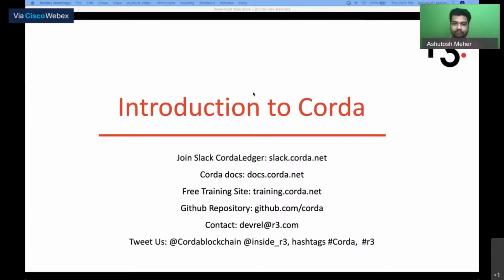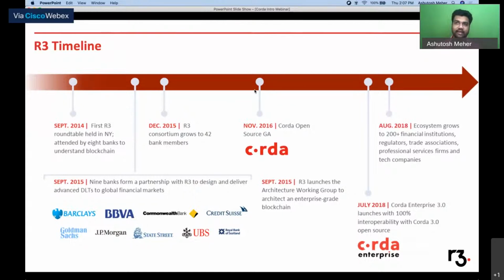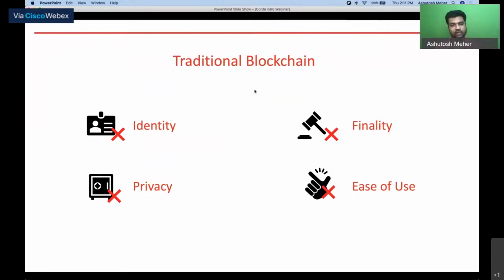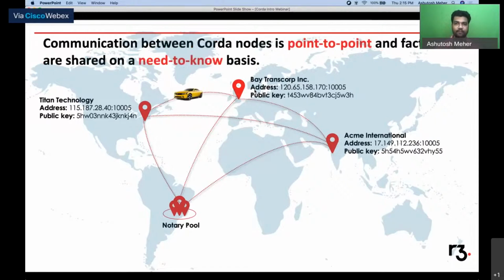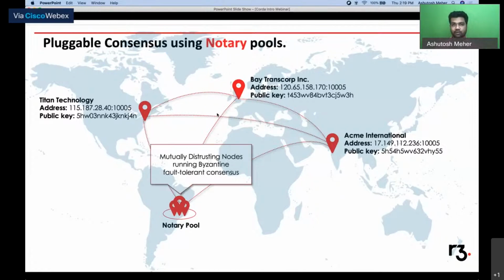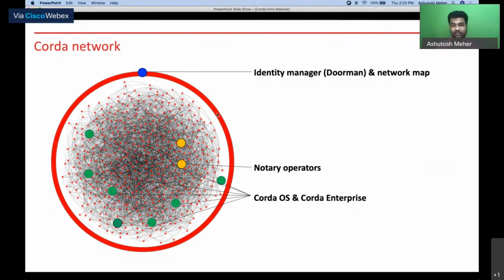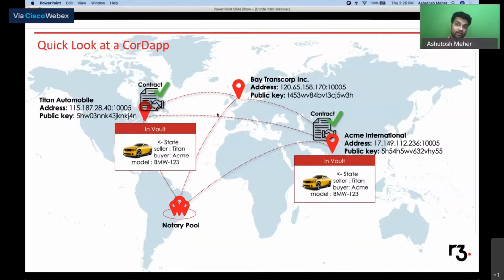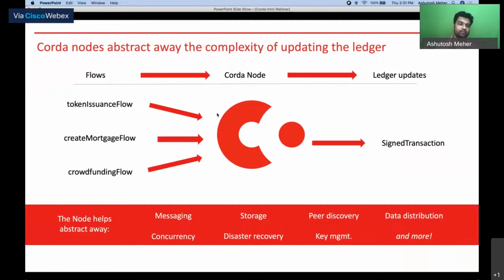Corda 101 - APAC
Join us for a live, interactive, 60-minute session introducing the Corda blockchain platform to developers. Blockchain technology has the potential to disrupt how businesses transact. Corda is a next-gen platform that solves the key challenges of privacy and finality found in early blockchain platforms. Join us to learn how you can develop powerful, distributed applications that allow direct transfer of value between organizations with Corda.